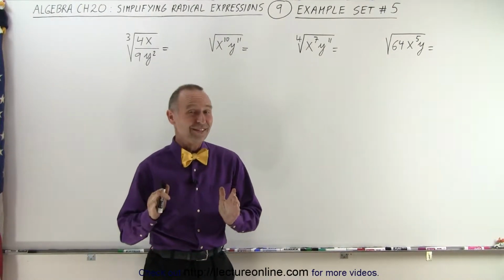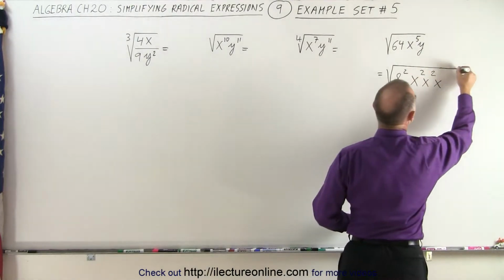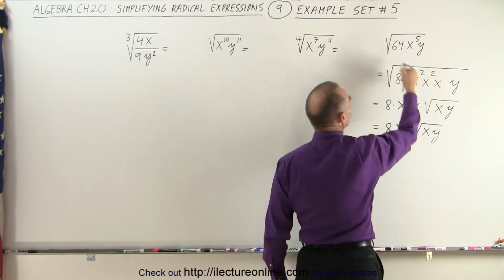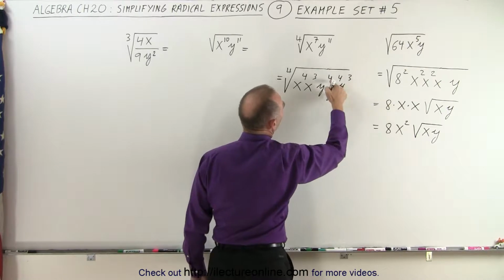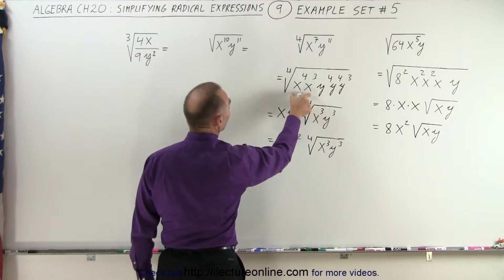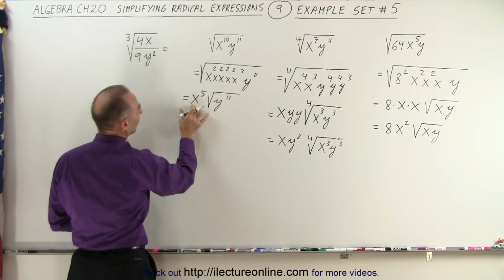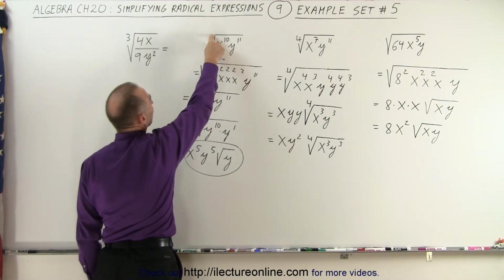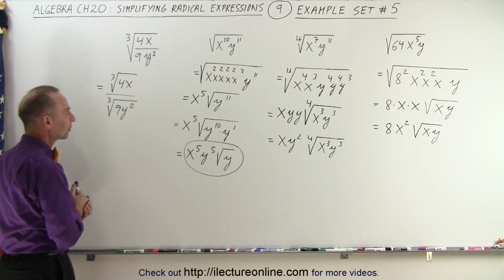Algebra - Ch. 20: Simplifying Radical Expressions (9 of 15) Example Set #5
We will simplify 4 examples radical expressions. Example Set #5